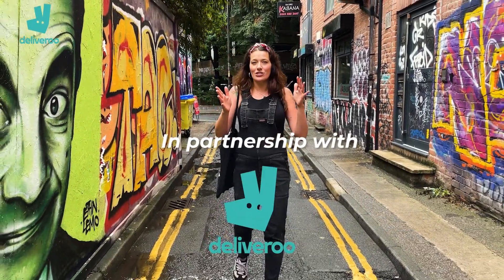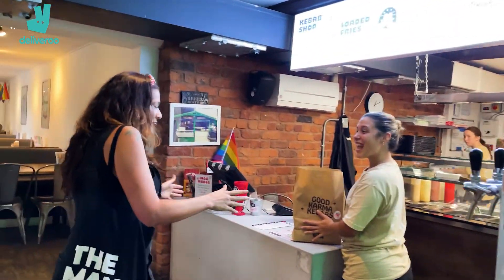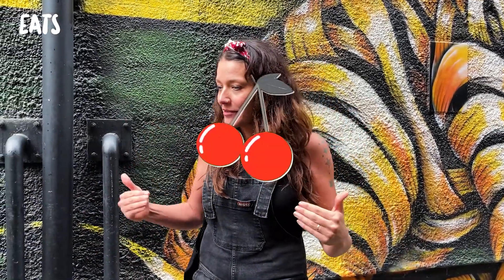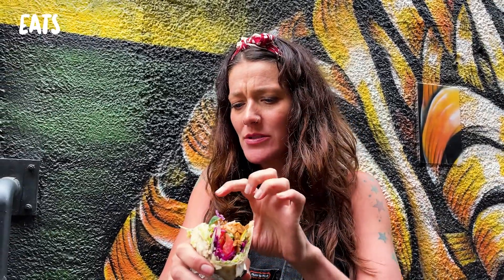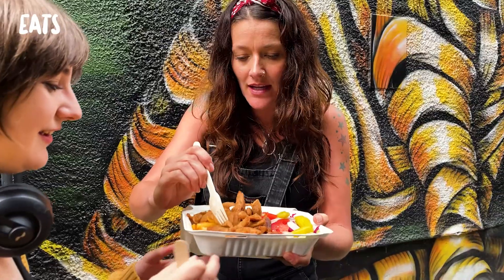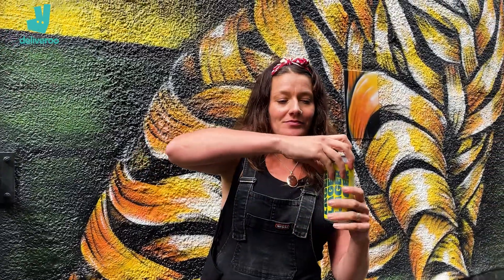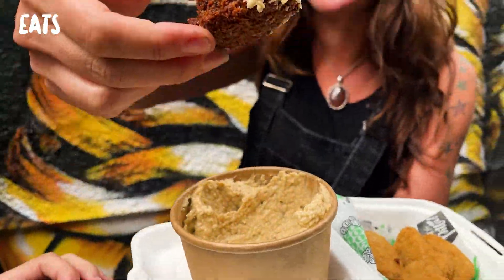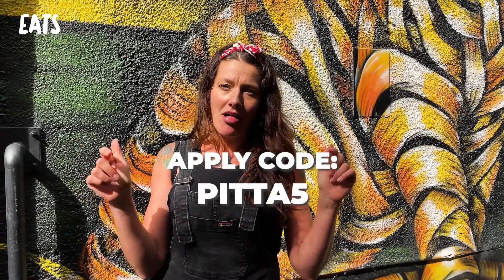You won't believe how GOOD this vegan food tastes!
We nipped across to What The Pitta for a taster of their kebabs, falafel, and giant hummus pots. All washed down with a cold can of Shindigger and that’s our Friday night sorted right there.

And if you want more food and drink recommendations in Greater Manchester, follow us on The Manc Eats